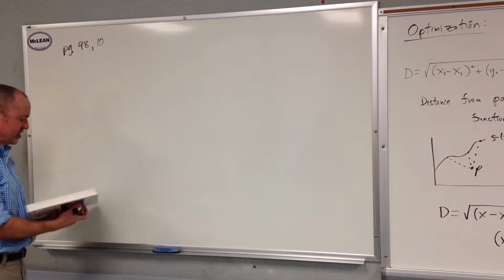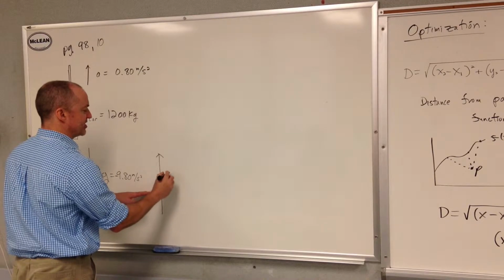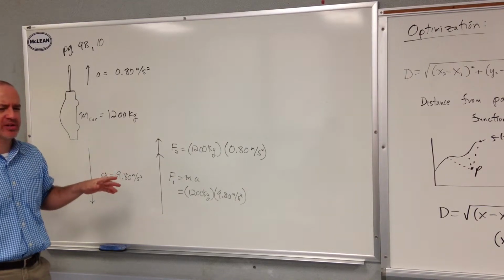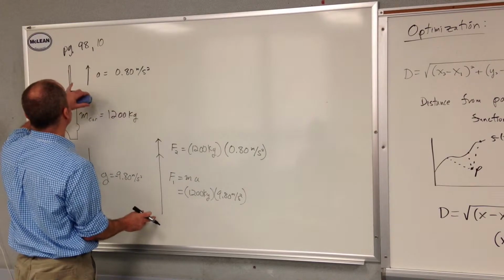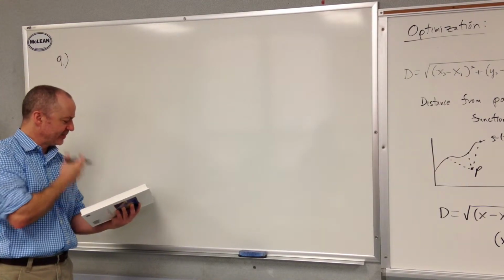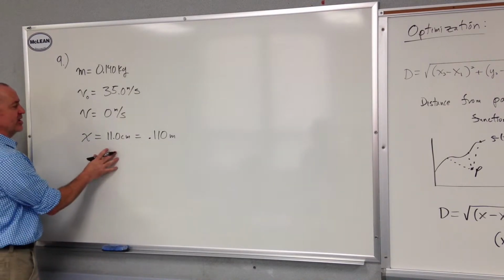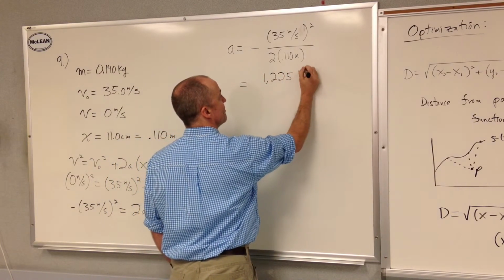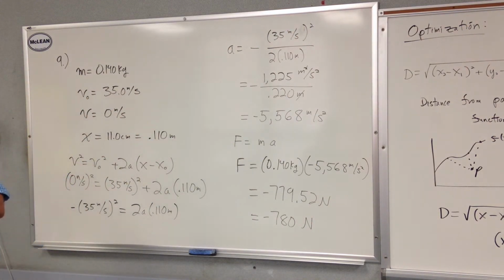2012 12 04 Physics Newton's Third Law Examples 1